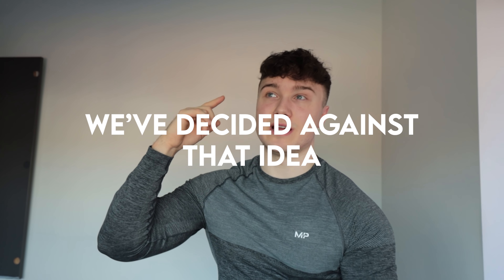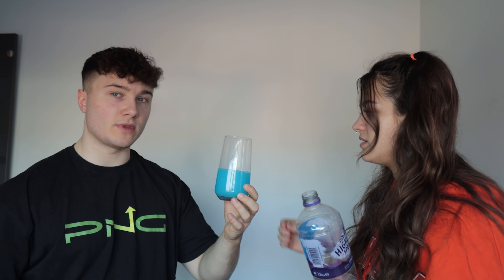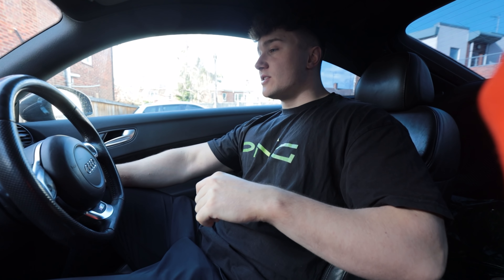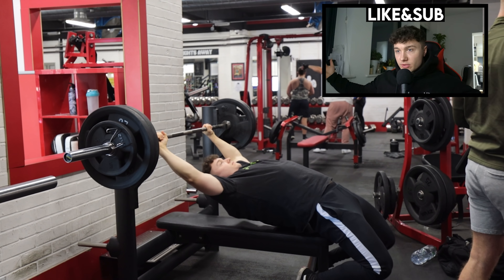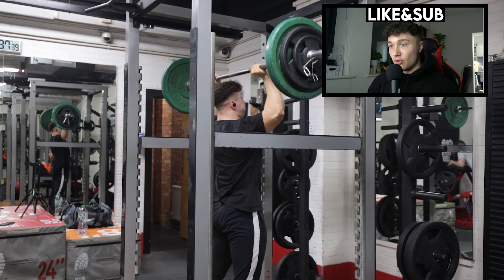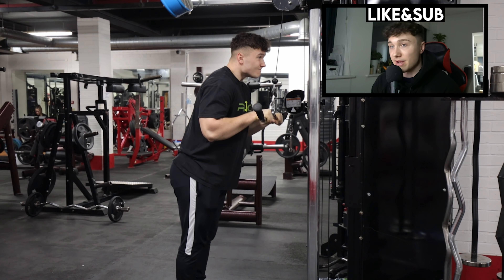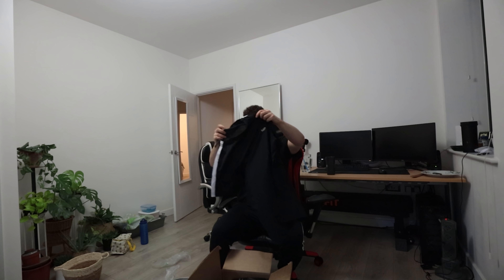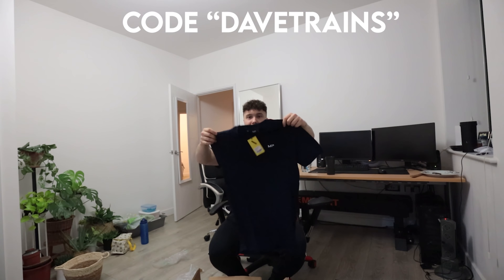ATTEMPTING BENCH (AGAIN)